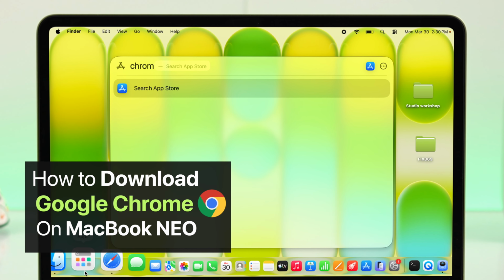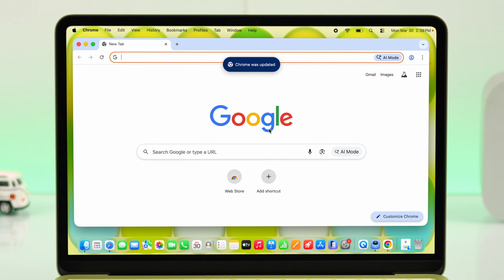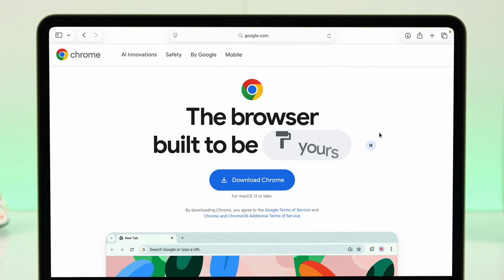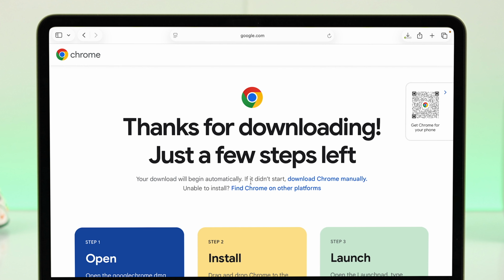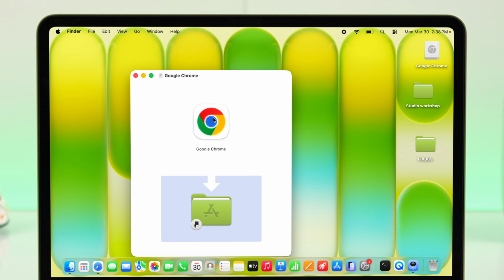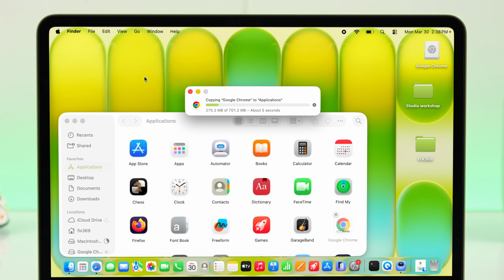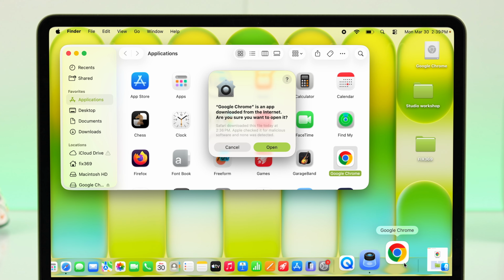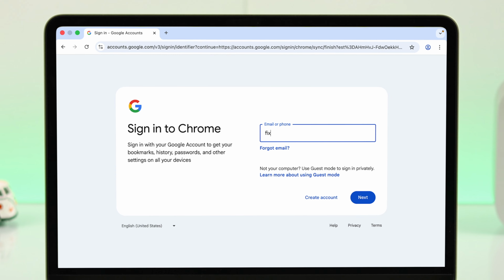MacBook Neo: How to Download & Install Google Chrome!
Looking for a quick guide to download and install Google Chrome on Apple MacBook Neo, especially when you want to move on from default Safari Browser or want a more versatile browser option?

 Wondering if you can get Google Chrome, the world’s most popular browser on your new MacBook Neo 2026 as a new user? The Fix369™ Team will through the entire process to Install and set up Chrome Browser on MacBook Neo, from downloading the correct setup file to finalizing your Google Chrome Mac Neo setup effortlessly.